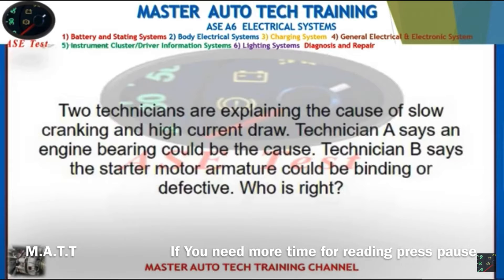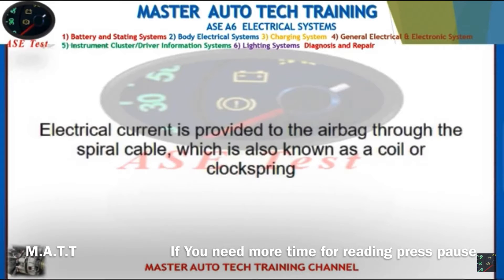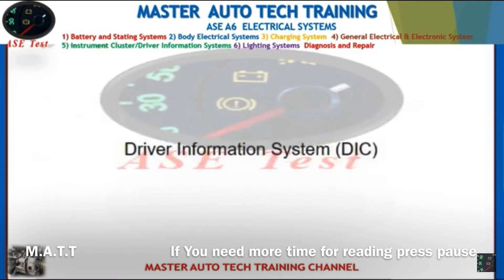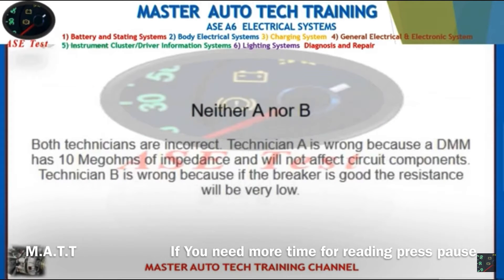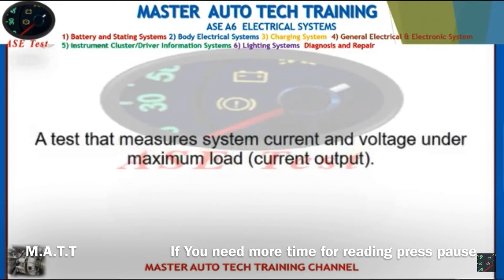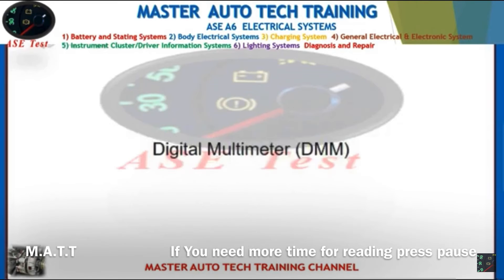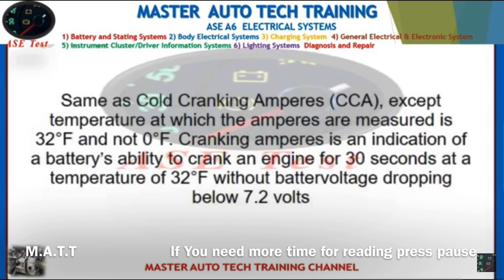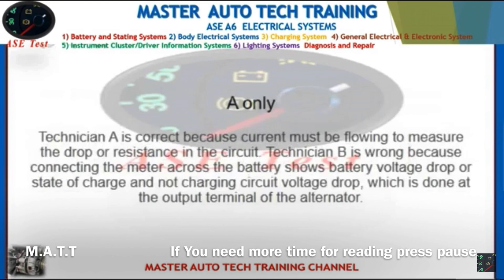Part 1 ASE A6. Electrical and Electronic Systems. Test complete Part 1